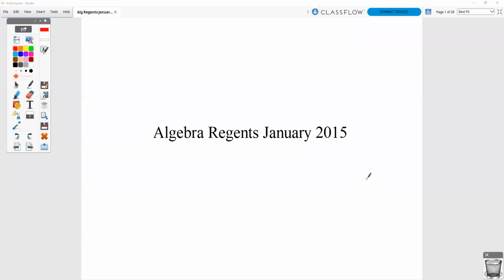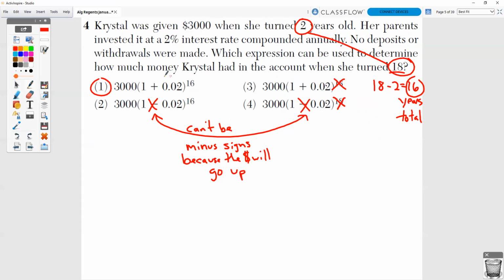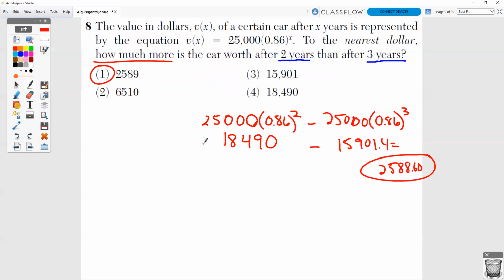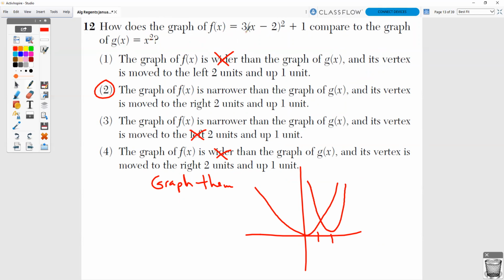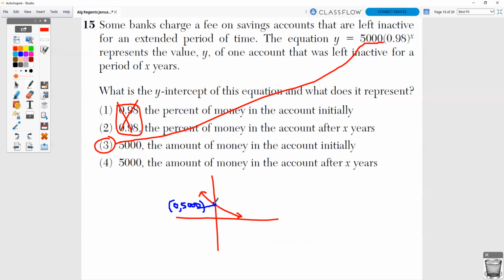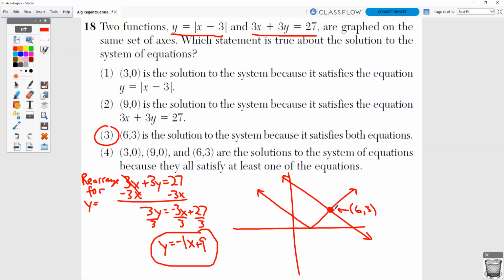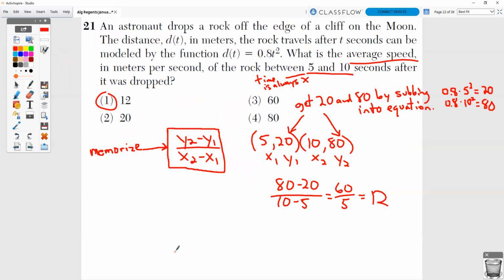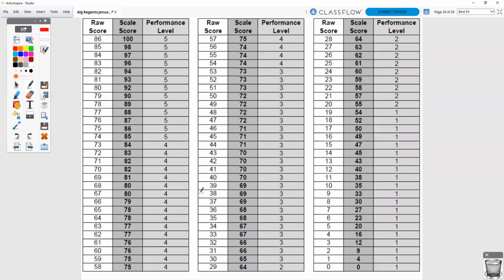Algebra January 2015 Regents Exam Multiple Choice 1-24 answers